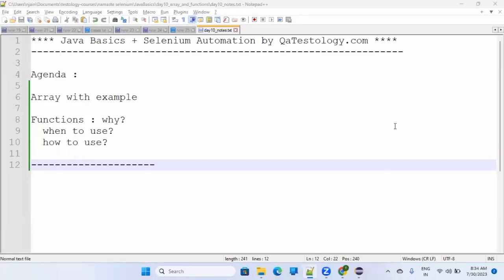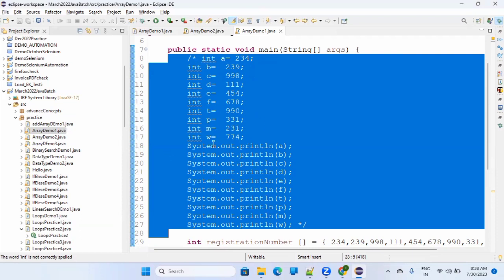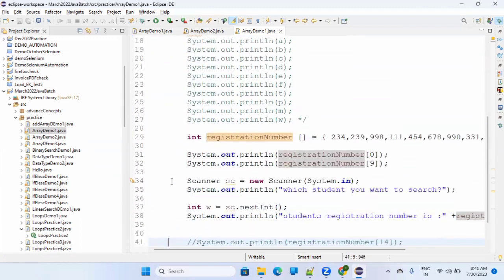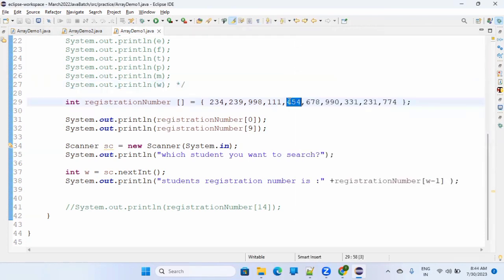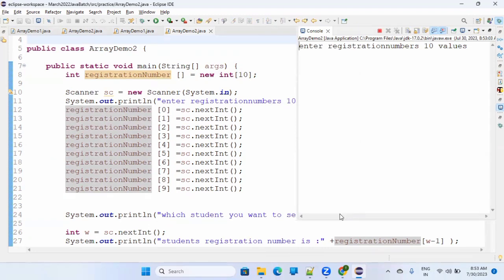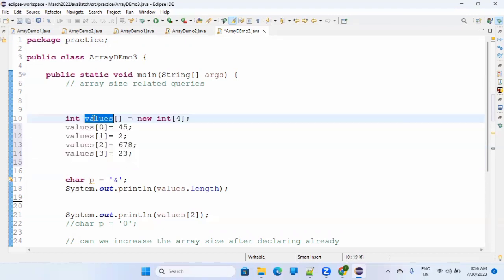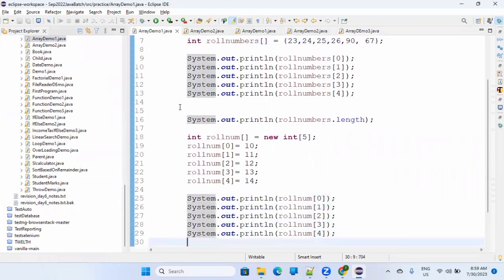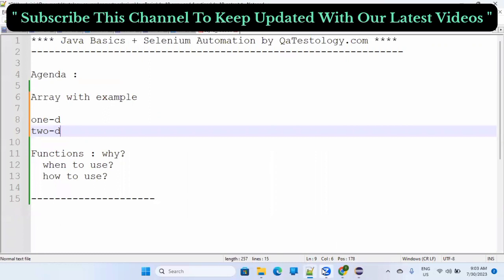SESSION-20_One D-Array In JAVA